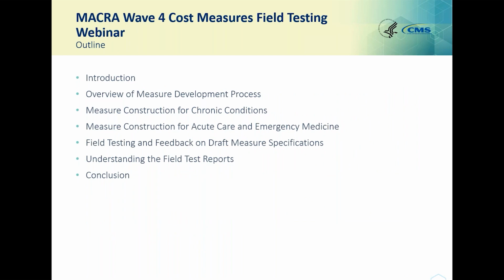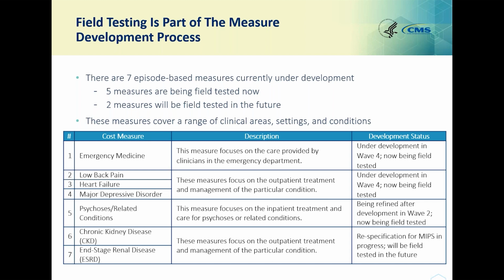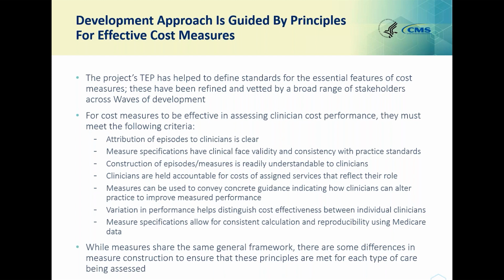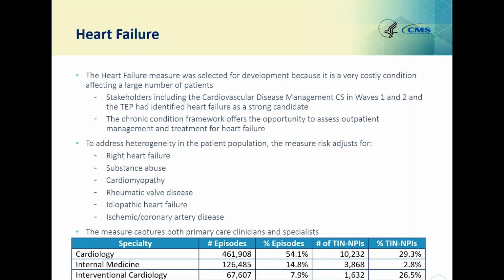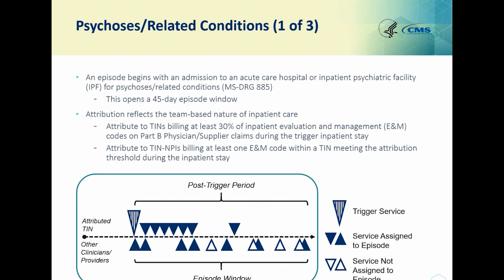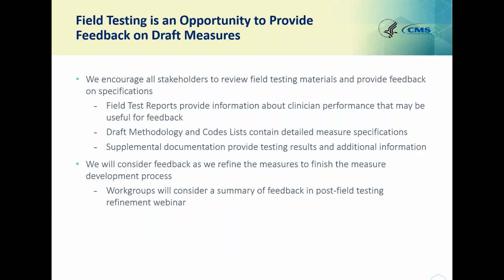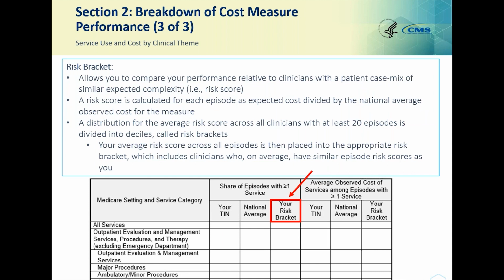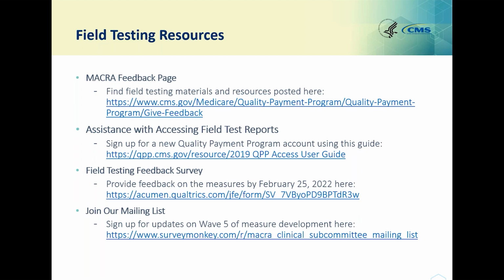2022 MACRA Cost Measure Field Testing Webinar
Provides an overview of the Cost Measure development and field testing process.